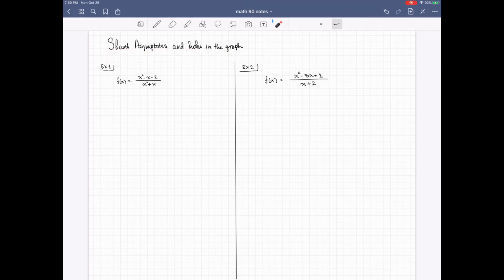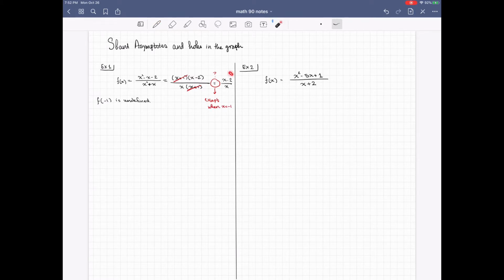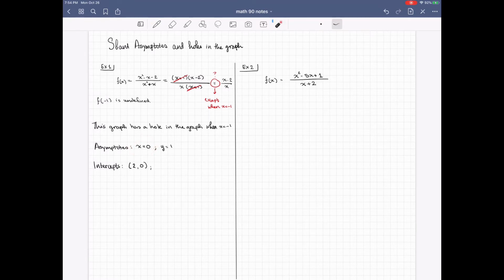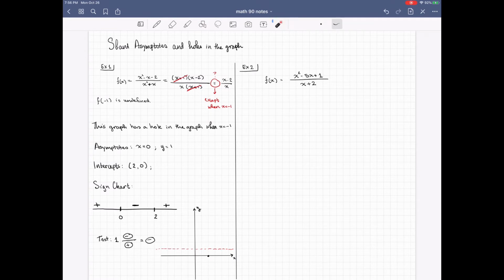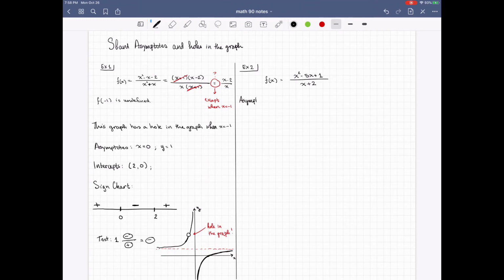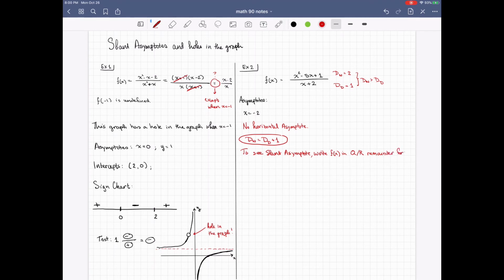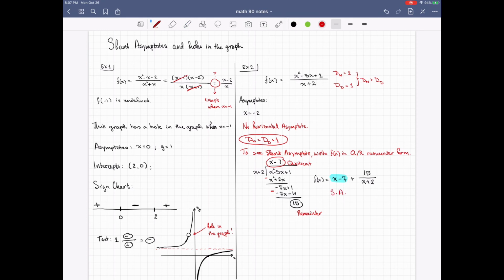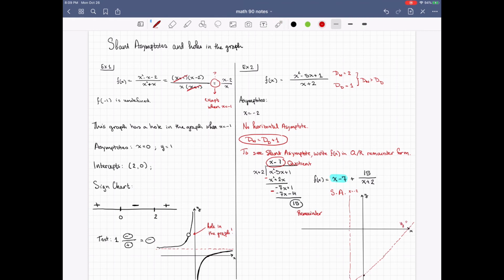Rational Functions Part 6 - Slant Asymptotes and holes in the graph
In this video we learn about functions that have holes in their graphs, as well as about slant asymptotes.